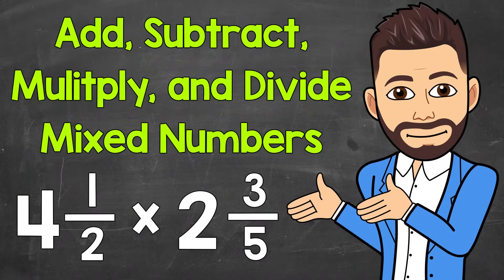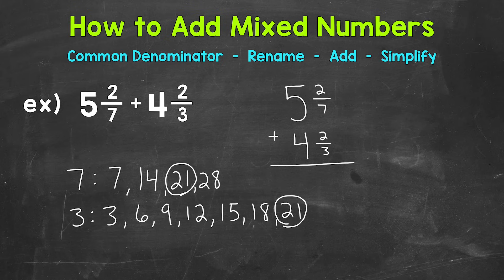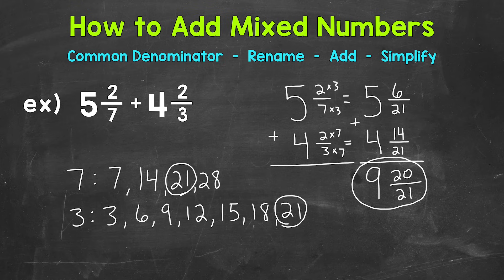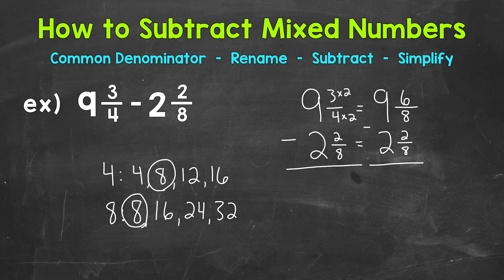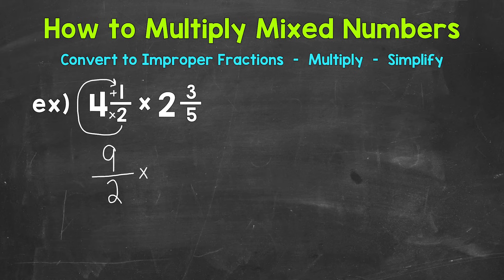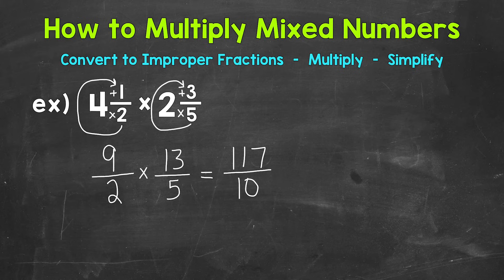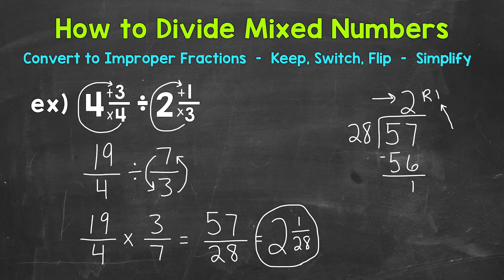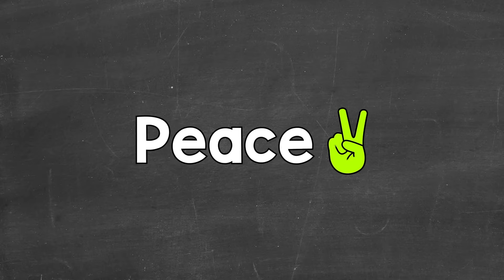How to Add, Subtract, Multiply, and Divide Mixed Numbers | Math with Mr. J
Welcome to How to Add, Subtract, Multiply, and Divide Mixed Numbers with Mr. J! Need help with adding, subtracting, multiplying, and dividing mixed numbers? You're in the right place!

Whether you're just starting out, or need a quick refresher, this is the video for you if you're looking for help with how to add, subtract, multiply, and divide mixed numbers. Mr. J will go through an adding mixed numbers example, a subtracting mixed numbers example, a multiplying mixed numbers example, and a dividing mixed numbers example.

Hopefully this video is what you're looking for when it comes to adding, subtracting, multiplying, and dividing mixed numbers.